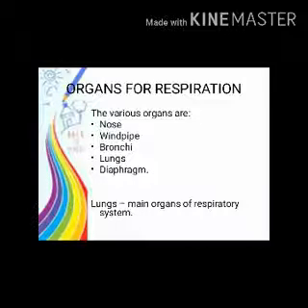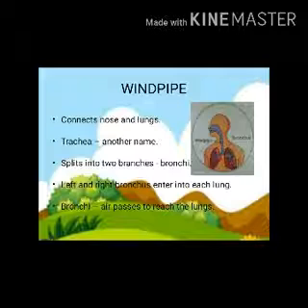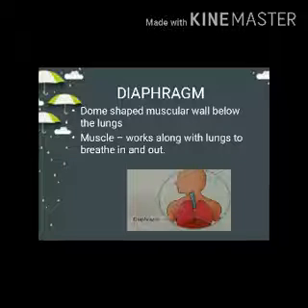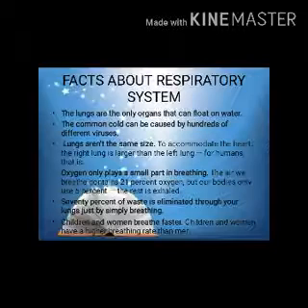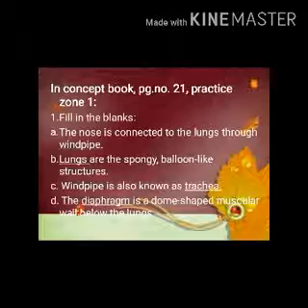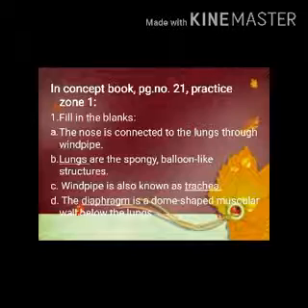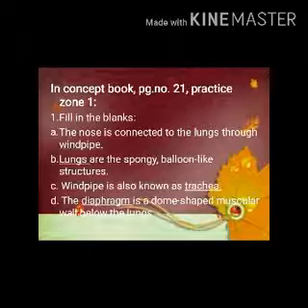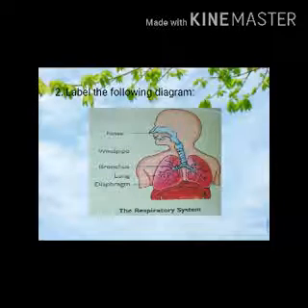Grade 4 Science 24.07.2020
Video from Sindhu